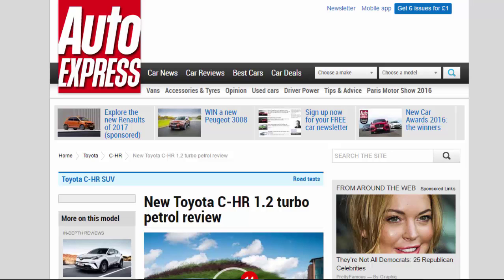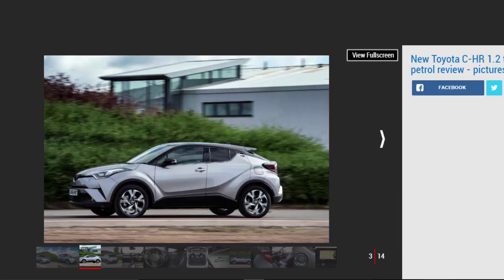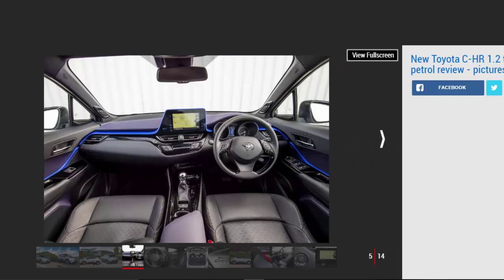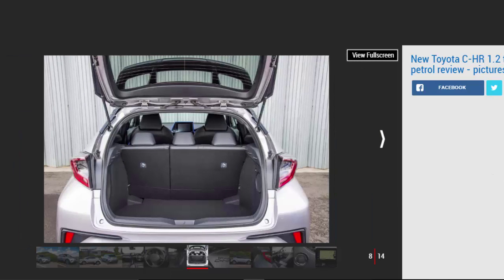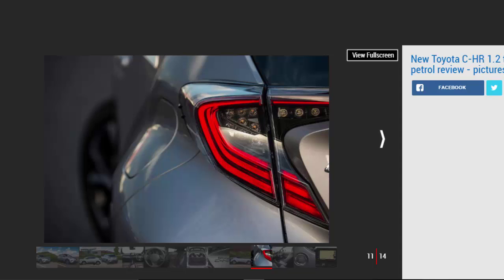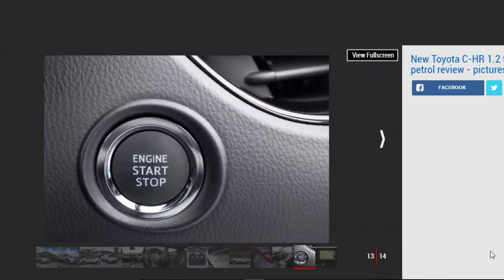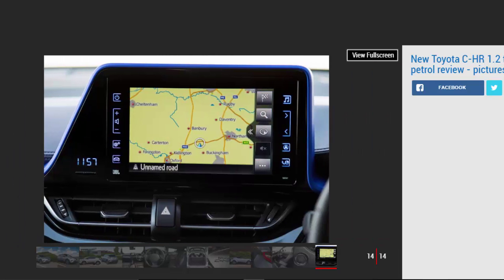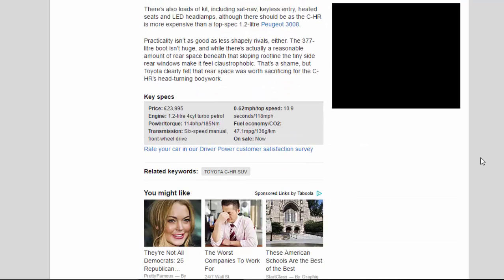Car Review - New Toyota C-HR 1.2 Turbo Petrol Review - Read Newspaper Tv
Read newspaper:
Car review - New Toyota C-HR 1.2 turbo petrol review
Source: autoexpress.co.uk